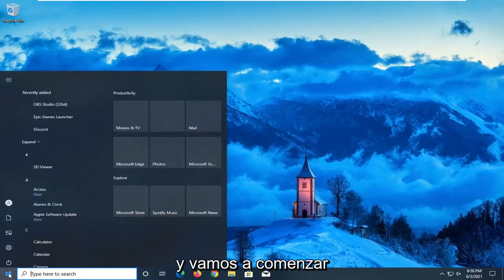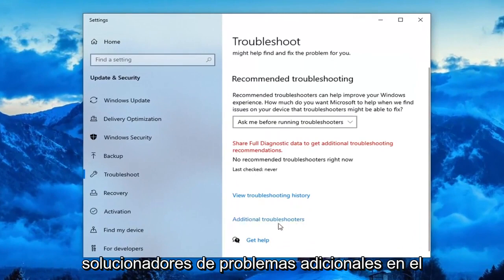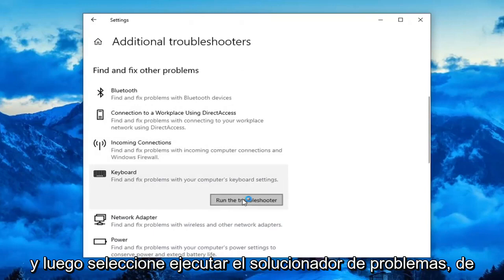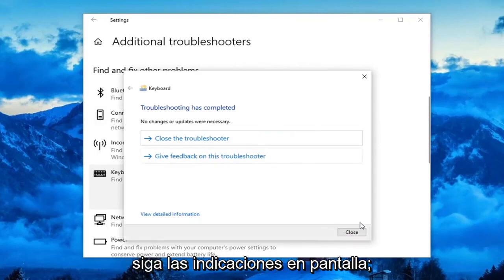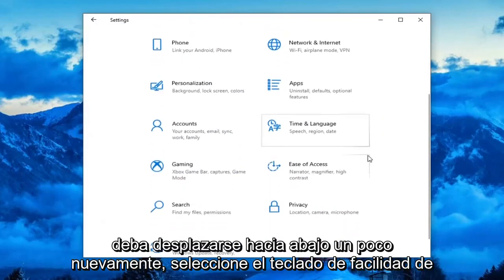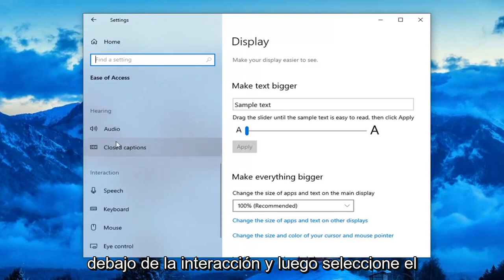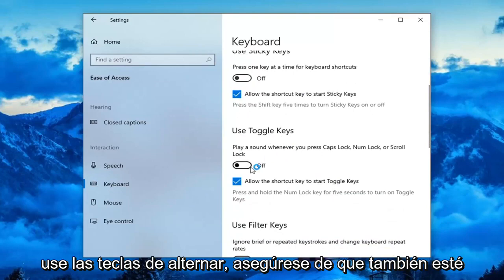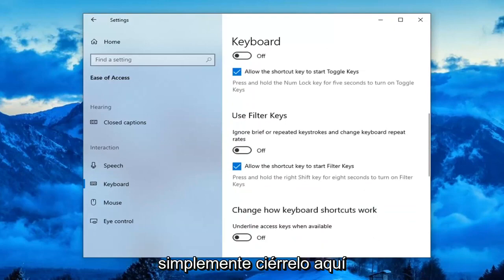Teclado escribiendo letras al azar en Windows 10/11 [Tutorial]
Teclado haciendo cosas aleatorias en lugar de escribir en Windows 10 [Solución]

¿Se enfrenta a un problema en el que se abren aplicaciones aleatorias cuando presiona cualquier tecla del teclado? Si se abren aplicaciones aleatorias al presionar cualquier tecla en el teclado y el teclado abre atajos en lugar de escribir letras, entonces esta publicación puede ayudarlo. El problema es muy molesto ya que no te deja concentrarte en tu trabajo. Cada vez que escribe algo, Windows inicia una aplicación aleatoria.

Problemas abordados en este tutorial:
teclado haciendo cosas al azar en lugar de escribir
teclado haciendo cosas aleatorias arreglar
teclado haciendo cosas al azar en lugar de escribir letras
teclado haciendo cosas aleatorias en lugar de escribir letras resuelto (windows 10)
teclado haciendo cosas al azar windows 10
teclas del teclado haciendo cosas al azar
¿Por qué mi teclado hace cosas raras?
teclado de windows 10 haciendo cosas al azar

Los problemas con el teclado pueden causarle muchos problemas, ya que pueden restringir completamente su acceso a la PC.

Este tutorial se aplicará a computadoras, laptops, computadoras de escritorio y tabletas que ejecutan el sistema operativo Windows 11 y Windows 10 (Home, Professional, Enterprise, Education) de todos los fabricantes de hardware admitidos, como Dell, HP, Acer, Asus, Toshiba, Lenovo, y Samsung.